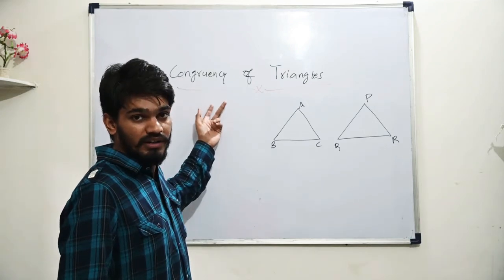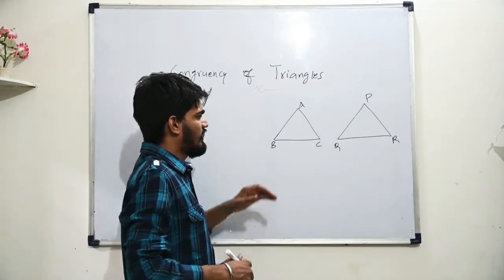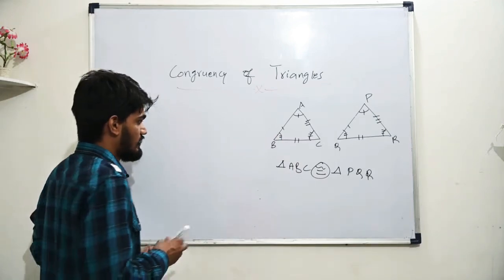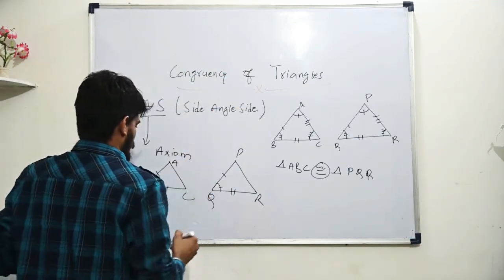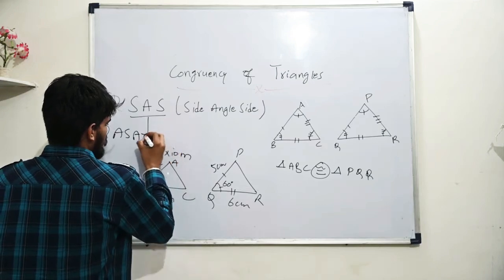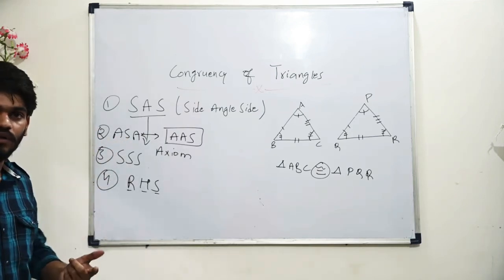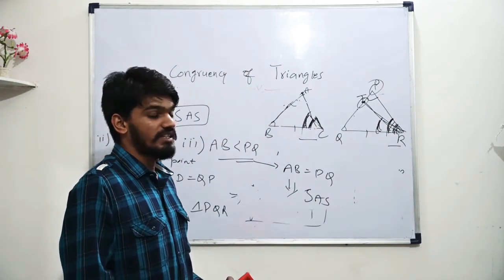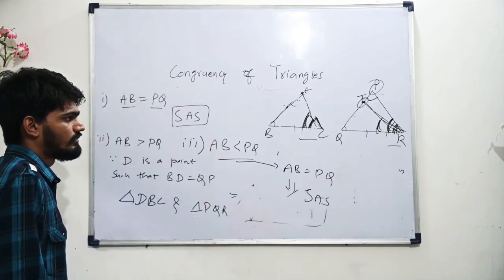Triangle part -2 || Congruency of triangles || Proof of ASA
Learn about the Congruency of triangles & proof of ASA condition of Congruency in the video.